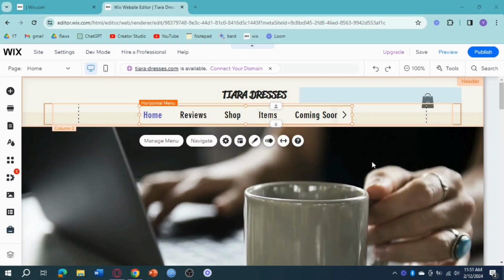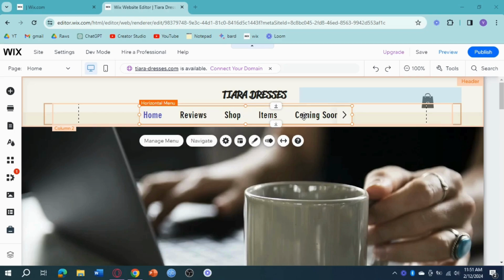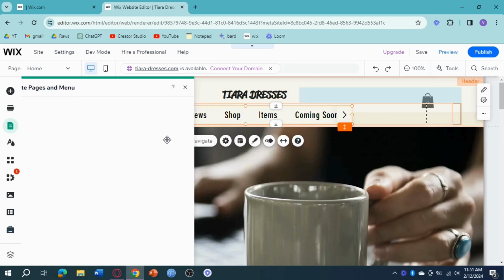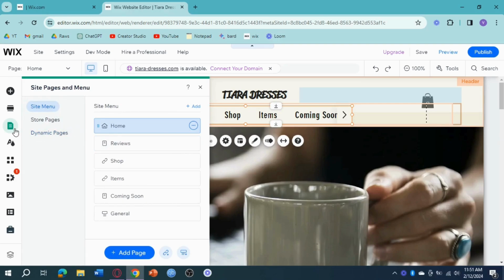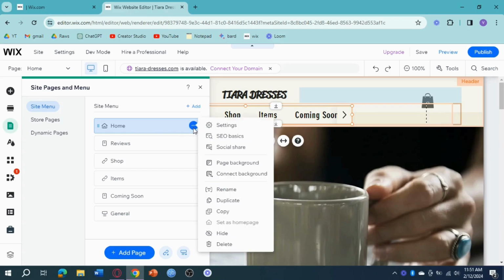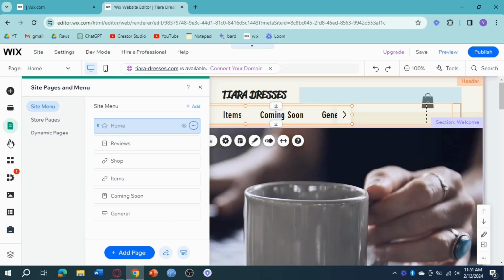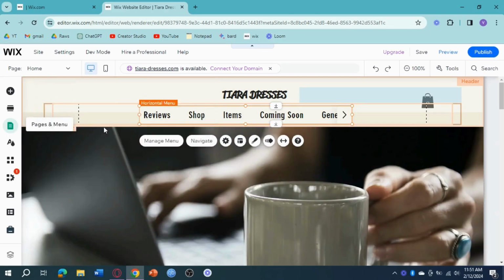How to Hide a Homepage from Navigation Menu in Wix | Wix Tutorial (2027)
Looking to hide your homepage from the navigation menu on your Wix website? This tutorial is ideal for beginners who want to control which pages appear in the site’s main navigation. I'll guide you through the steps to hide your homepage from the navigation menu in Wix, allowing you to create a more focused user experience.

In this tutorial, you'll learn:
Why you might want to hide a page from the navigation menu and its impact on user experience.
Step-by-step instructions to hide your homepage from the navigation menu in Wix, without affecting the page’s functionality.
Tips for managing your site’s navigation and ensuring visitors can still access your homepage through other methods.

Customize your website’s navigation—follow these steps to hide your homepage from the navigation menu in Wix and fine-tune your site's user flow!

Chapters:
00:00:00 Introduction
00:00:10 Edit Website Navigation Menu
00:00:27 Manage Shop Menu
00:00:55 Hide Homepage from navigation menu